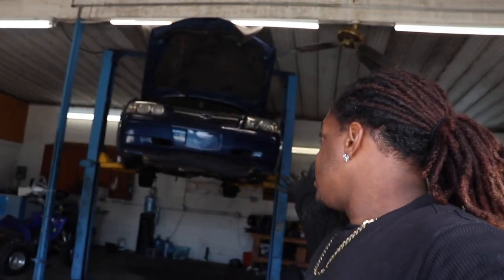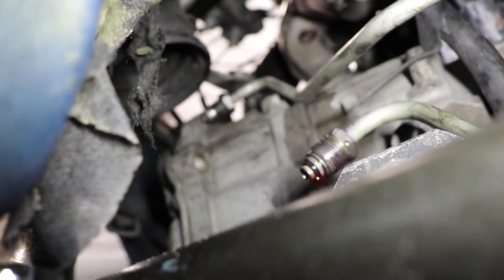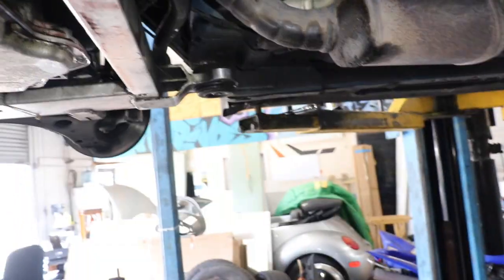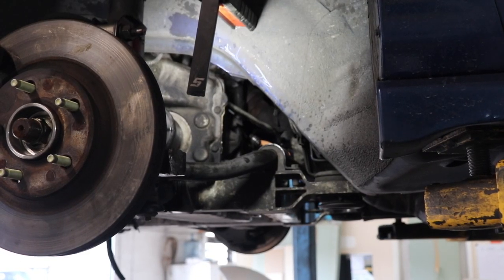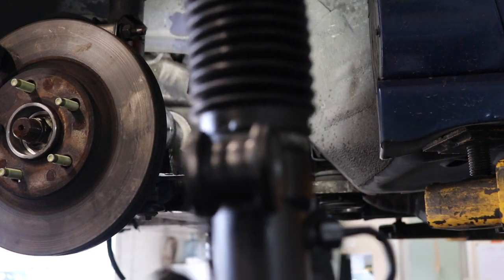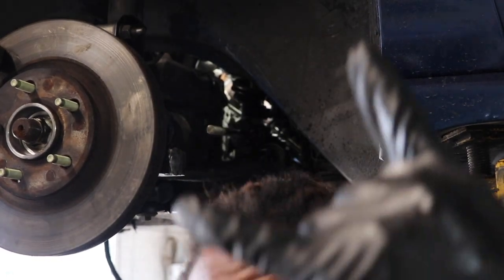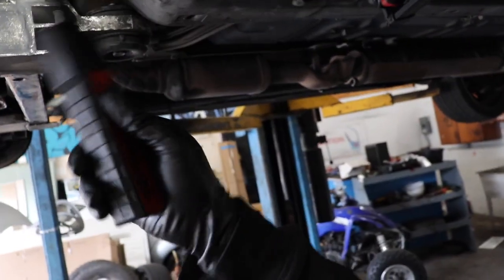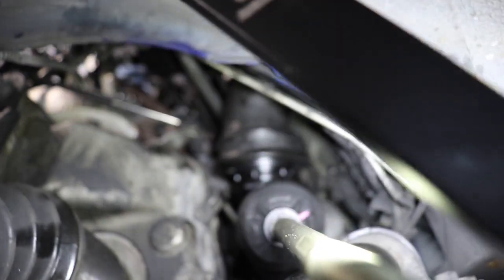04 CHEVY IMPALA RACK AND PINION REPLACEMENT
Heyy guys in todays video ill be showing how to remove and replace a rack and pinion on my 04 chevy impala.